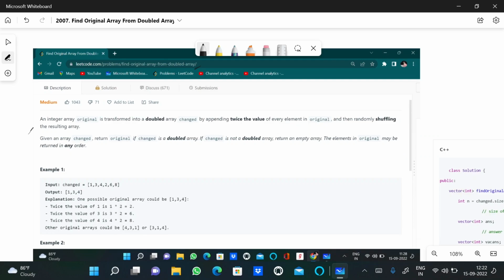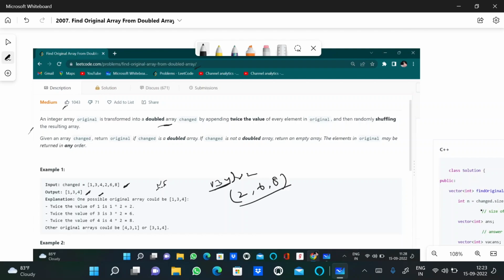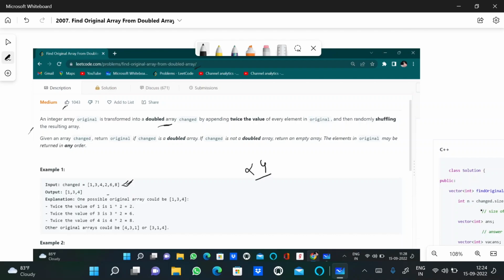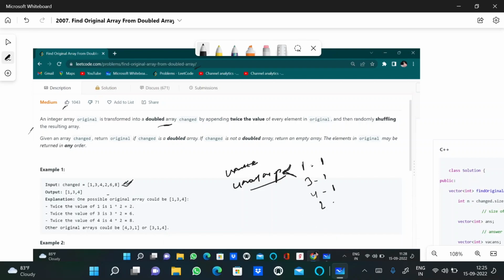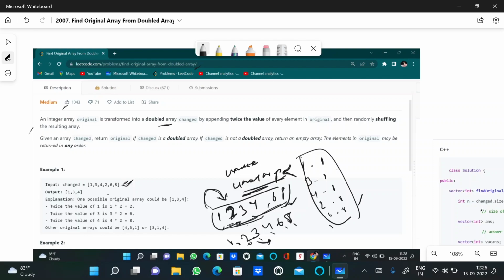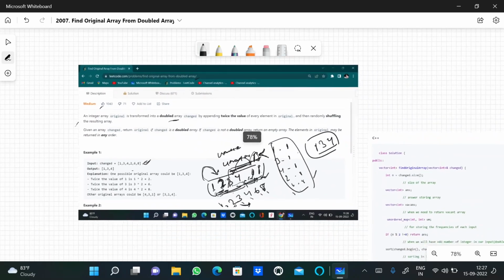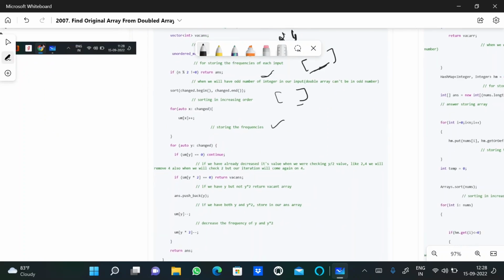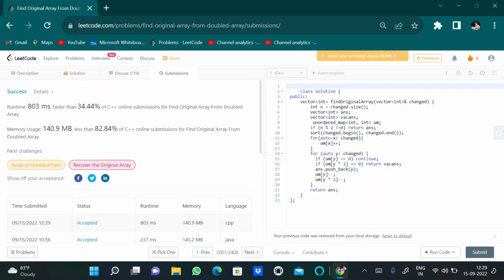2007. Find Original Array From Doubled Array || DSA || Leetcode || Daily Challenge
Question- An integer array original is transformed into a doubled array changed by appending twice the value of every element in original, and then randomly shuffling the resulting array.

Given an array changed, return original if changed is a doubled array. If changed is not a doubled array, return an empty array. The elements in original may be returned in any order.